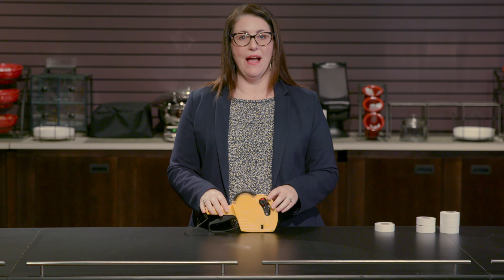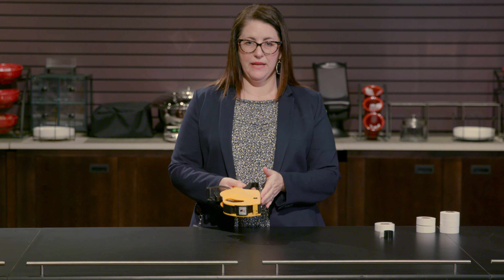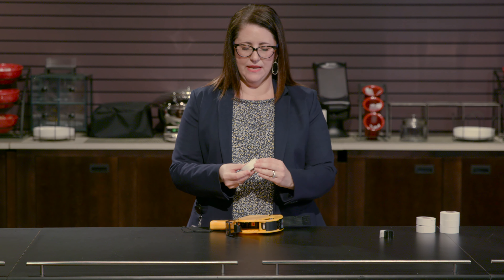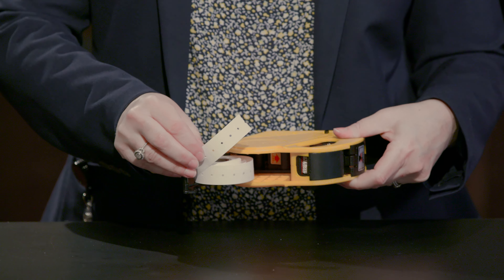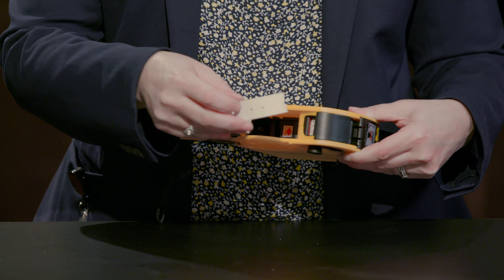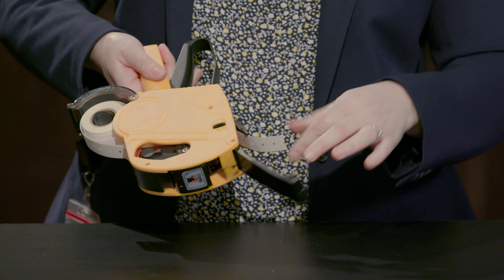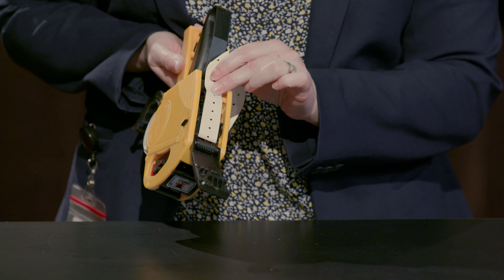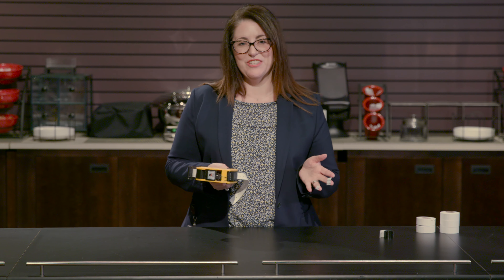How to Reload Labels on the Hubert Brand 1-Line Label Gun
Quickly reload your Hubert 1-Line Label Gun with a fresh roll of labels.  Open the top to remove empty roll, then press the spring lever to open the cover and bottom plate.  Keep label roll tight and put on roll of cover, and follow the red arrow to ensure you are inserting in the correct direction.  Feed the labels through, snap the bottom plate, align with spokes, and close cover. You are ready to start labeling again!